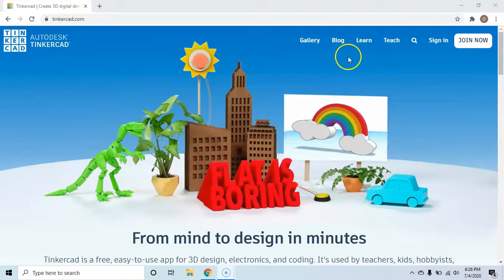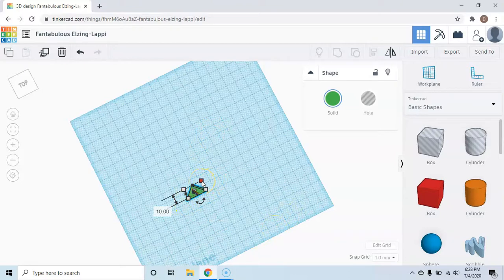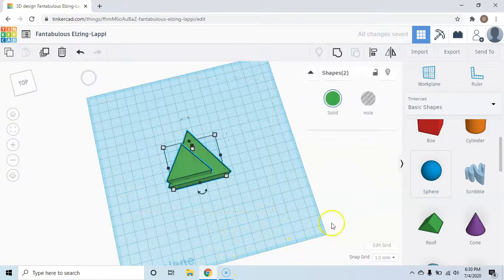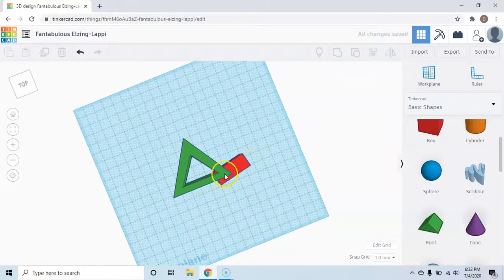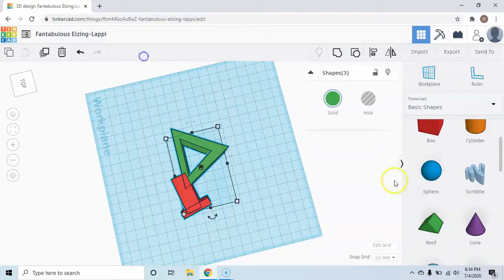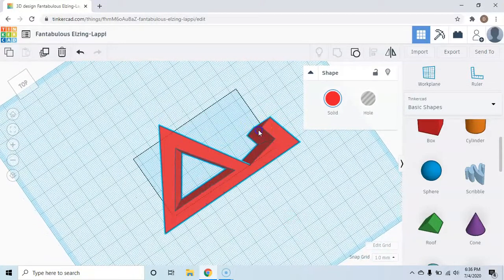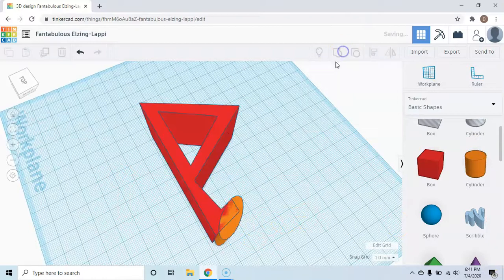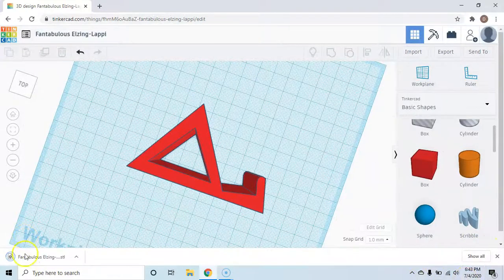Tinkercad Quick and Easy Tutorial: Building a Cell Phone Holder Part 1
In this video I go through a basic tutorial on how to use Tinkercad. Tinkercad is free web based software that allows people to create 3D objects. I sign up/sign in, use shapes to create an outline, and group shapes to cut out the parts I don't want. I show how to make a rounded fillet type edge in Tinkercad. This is a great project to get kids interested in 3D printing/modeling. You do not need a 3D printer to try Tinkercad and I recommend it for entry level 3D design ideas. Tinkercad is run by Autodesk which is a highly respected company in the 3D printing world. In Part 2 of the video, I will show the printing process on my Da Vinci 1.0 Pro and print the cell phone holder in Hatchbox's glow-in-the-dark filament. Hope you find the tutorial interesting and easy.